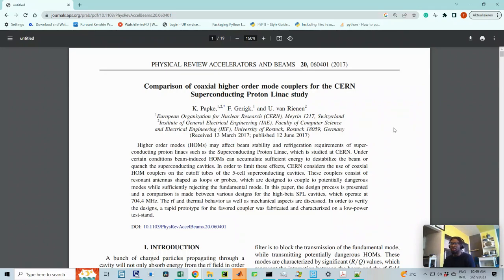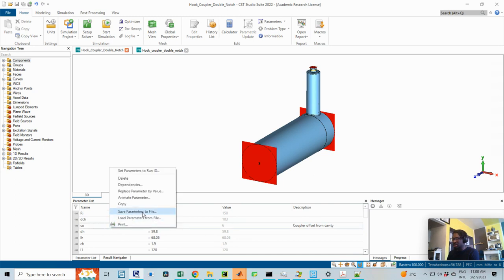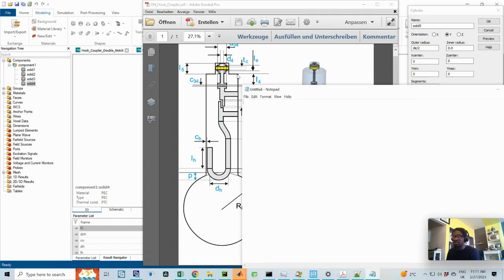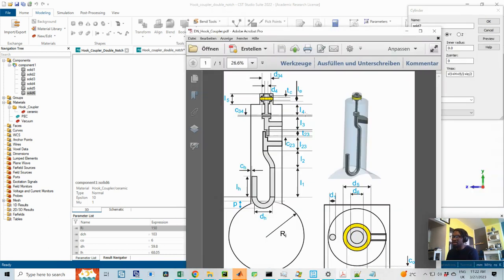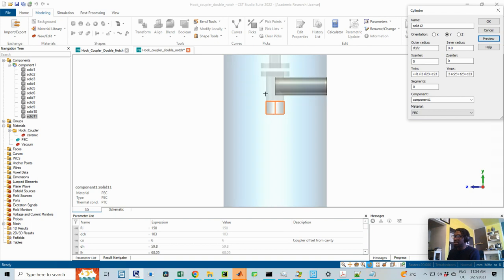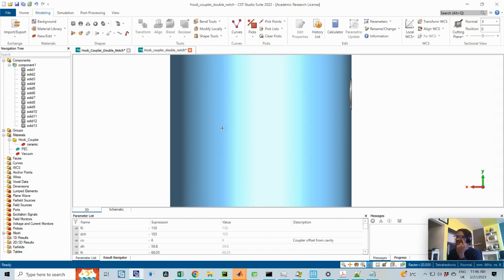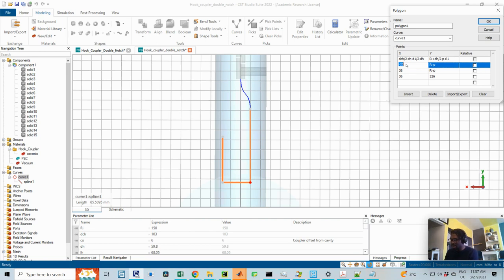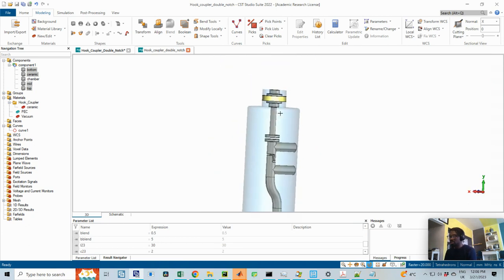CST Studio: Parametric modelling of a double notch hook-type HOM coupler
CST Studio parameters start here. Copy the parameters and save to a .txt file.

Ri="150" ""
dch="103" ""
co="6" "Coupler offset from cavity"
dh="59.8" ""
lh="68.05" ""
ch="1.9" ""
l1="120" ""
l2="61" ""
l3="30" ""
l4="60" ""
le="18" ""
tm="16" ""
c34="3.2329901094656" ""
l5="33.6" ""
tc="10" ""
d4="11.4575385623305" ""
d34="28.5" ""
d1="18" ""
de="31.01" ""
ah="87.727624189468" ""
d5="47" ""
d6="20.4" ""
p="16.89" ""
tcap="5" "Parallel plate thickness"
L="187" "Cavity Length"
blend="0.5" ""
bblend="5" ""
l23="30" ""
c23="2" ""
t23="11" ""
d23="d1" ""
g23="3" ""